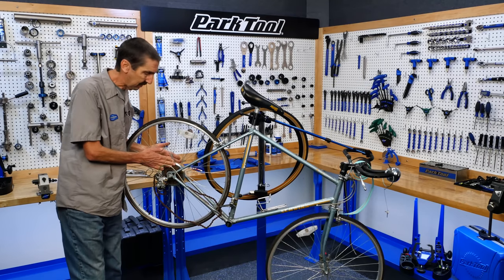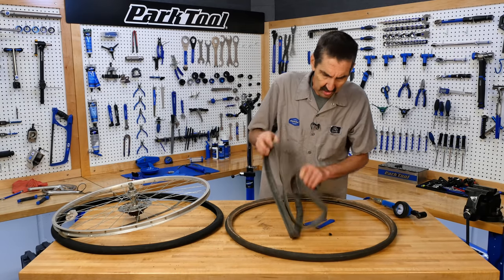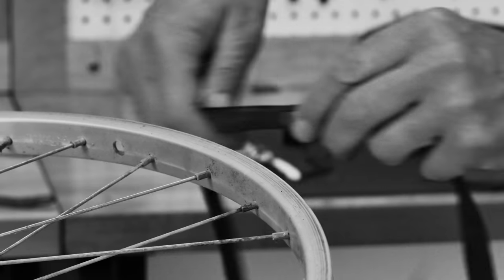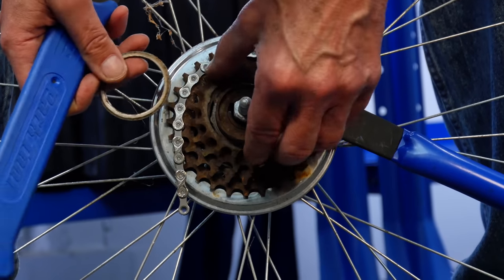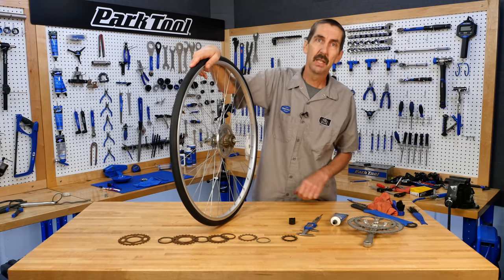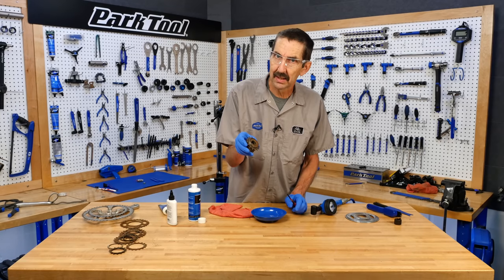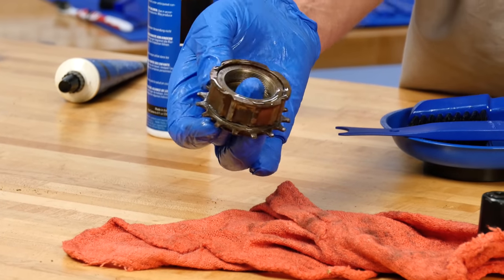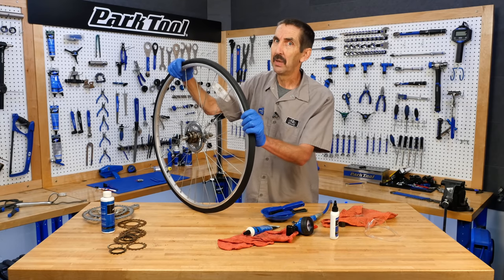World Sport One Speed Hack | Tech Tuesday #182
Calvin is back with the bike saved from the trash, and he's at a fork in the road: to single speed or not to single speed? He's decided to commit to making the World Sport a single speed bike. Follow along as he converts the bike to a single speed while trying not to purchase new items. Can he do it? Find out in this week's TECH TUESDAY!